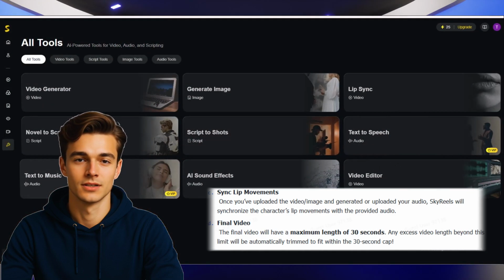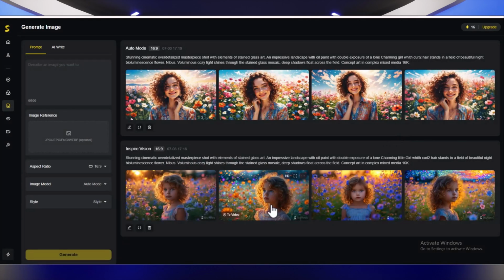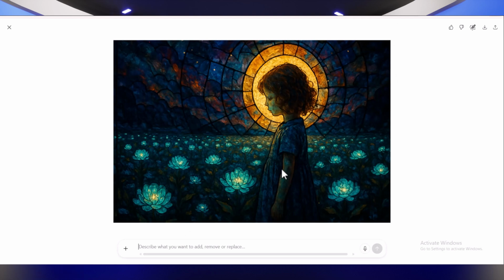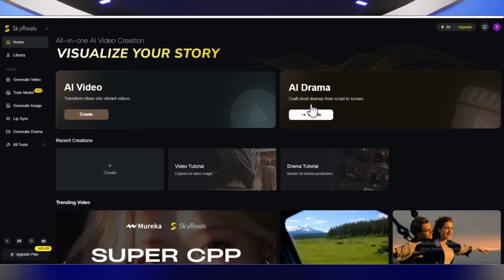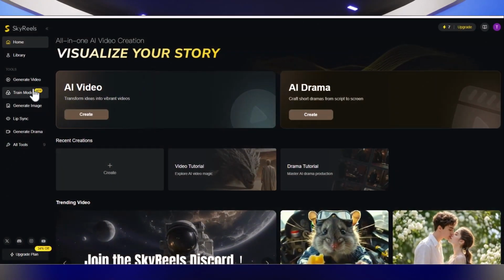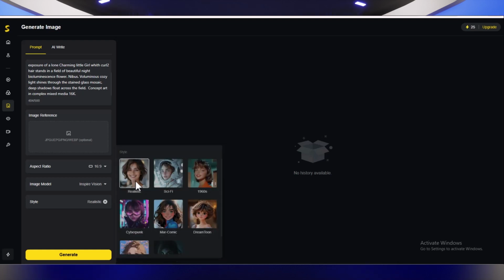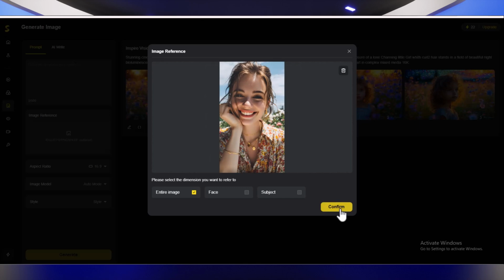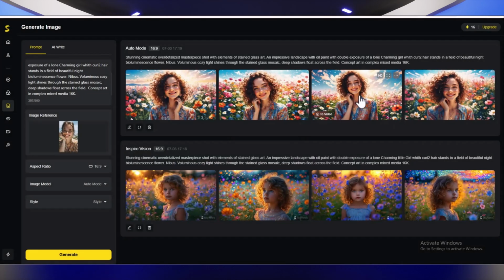The Best FREE AI Tool for Videos, Images & Dramas – SkyReels Is Crazy!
In this video, I’ll show you how to use Sky Reels AI, the ultimate all-in-one tool for creating high-quality images and cinematic AI videos—completely free! 💥

From generating ultra-realistic images to converting them into 30-second videos with lip-sync and effects, Sky Reels offers everything in one place. No need for separate tools for image generation, video editing, or voice syncing—this open-source platform does it all.

📌 What You’ll Learn in This Video:

How to generate stunning AI images step-by-step 🖼️
How to convert images into smooth, animated videos 🎥
How to apply aspect ratios, models, and styles for custom content
Why Sky Reels beats other AI tools like Leonardo AI & ChatGPT image generation

💡 Try it yourself and see the difference!
👉 If you’ve found a better tool, drop it in the comments—I’d love to check it out!

📸 Follow for more AI content, reviews, and tutorials!